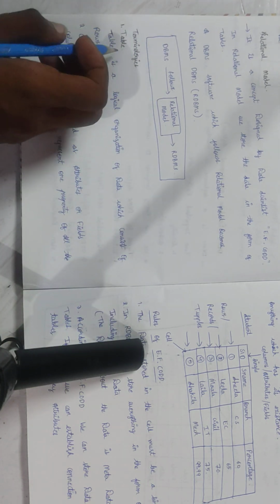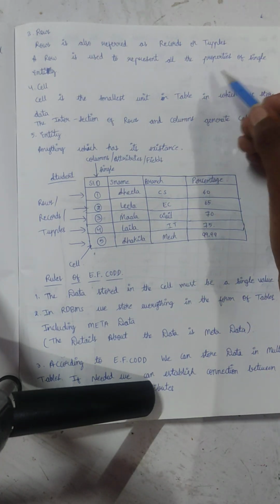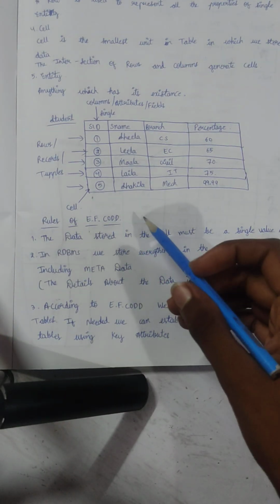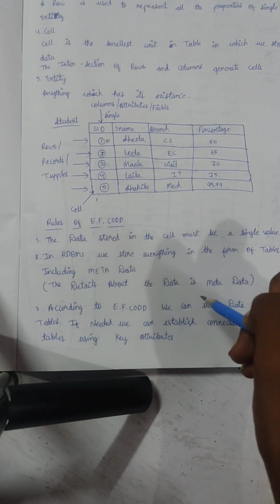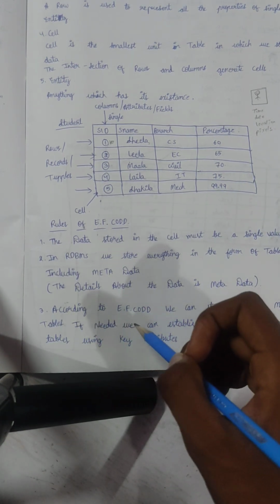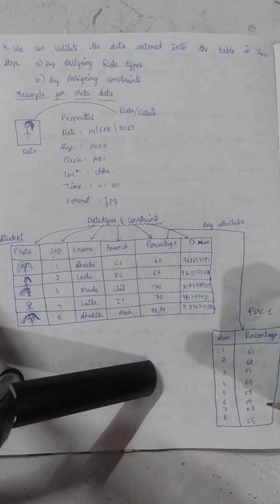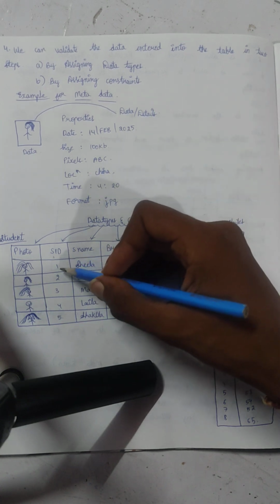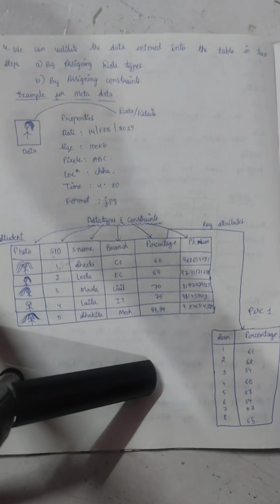Sql terminologies and Rules of EF CODD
Hello Everyone
Roday I am discussing about Sql terminologies and rules given by EF CODD.